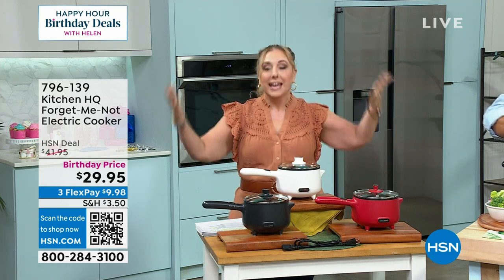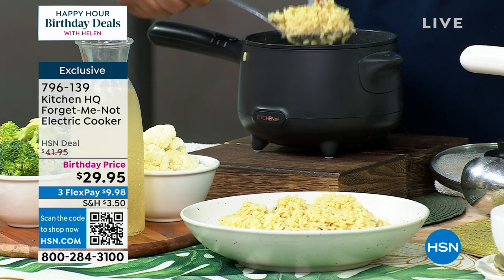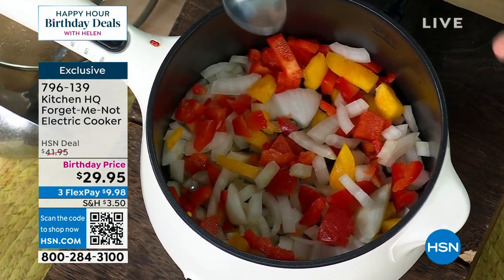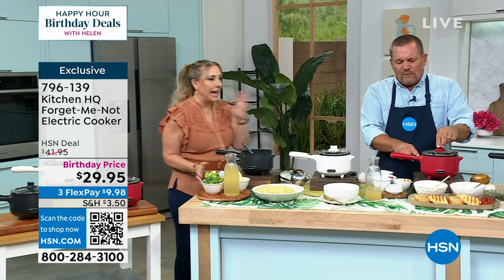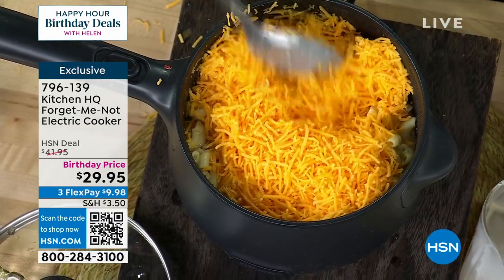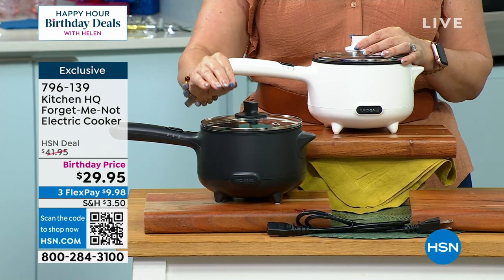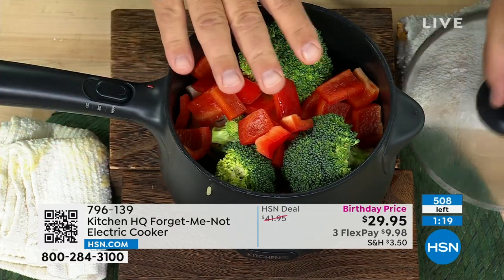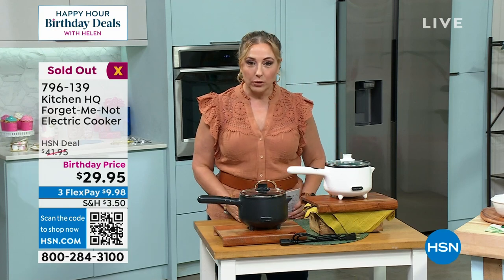Kitchen HQ ForgetMeNot Electric Cooker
The Kitchen HQ ForgetMeNot Cooker is just the thing when you don't want to turn on the stove, 'cause all you need to make is a small, quick meal. Just plug it in, select the heat setting ("low" or "high") and you're cooking.

    Cooking pot
    Glass lid
    Power cord
    User manual